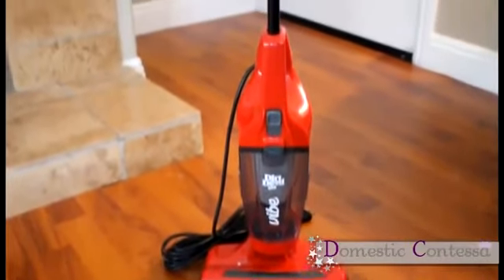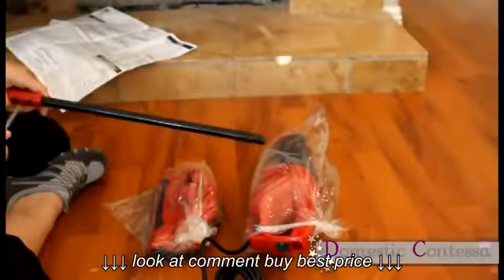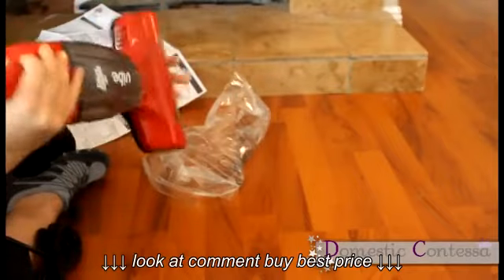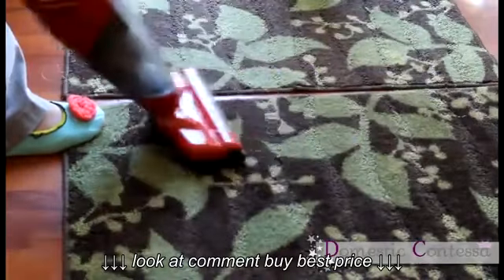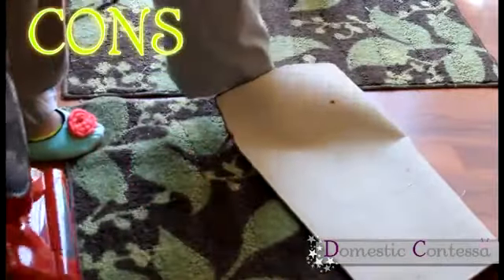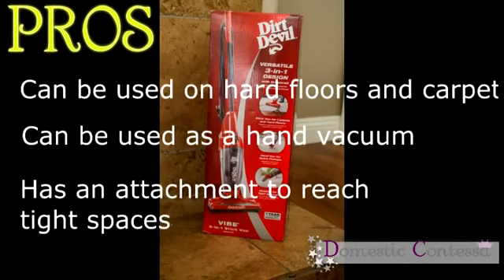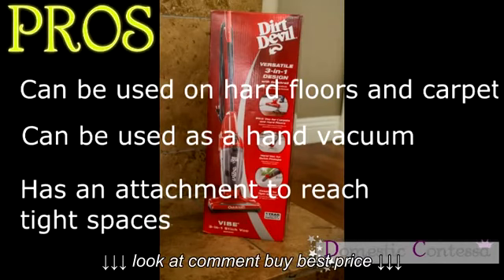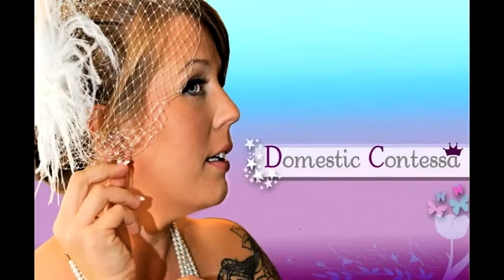Dirt Devil Vibe Review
Dirt Devil Vibe Review, Dirt Devil Vibe Review